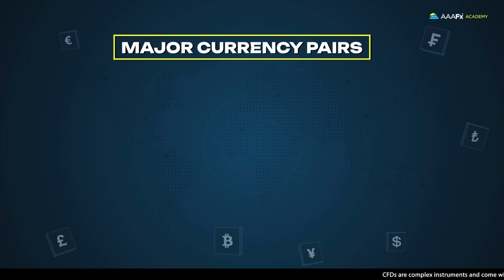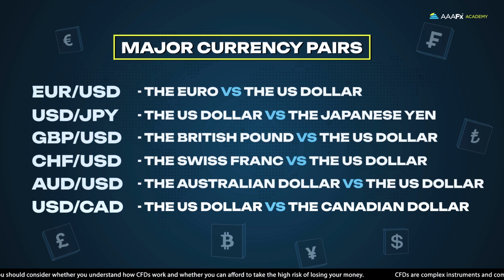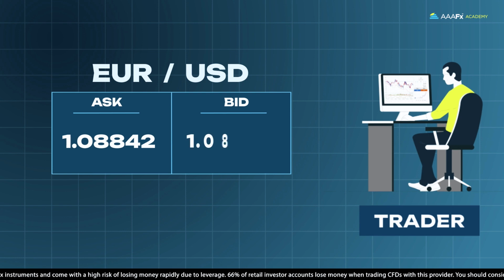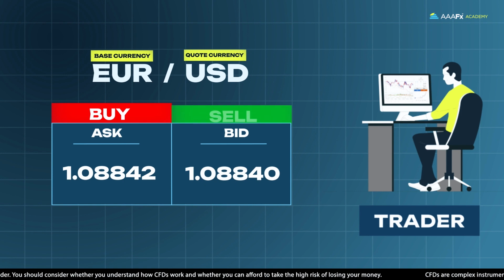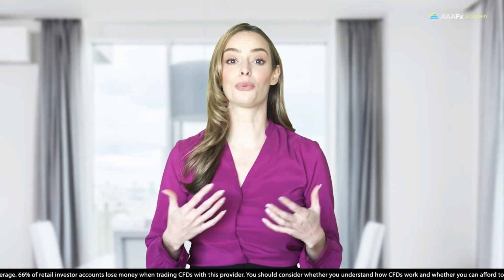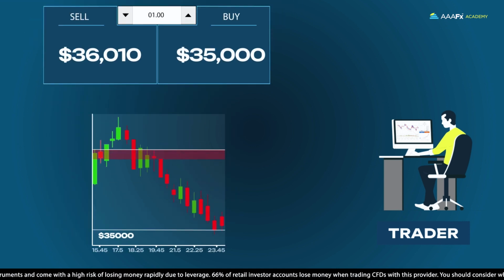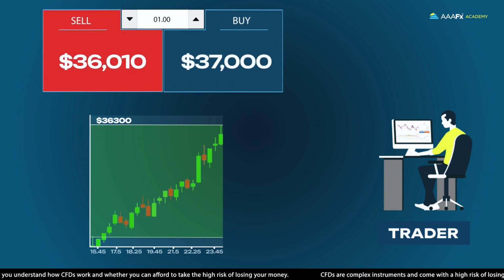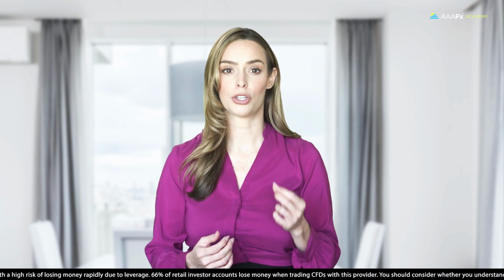Lesson 4 | CFD Instruments | AAAFx Academy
Do you know what makes certain currency pairs more popular and lucrative than others? How do economic indicators and geopolitical events influence currency values? Have you ever wondered why the Euro versus the U.S. dollar pair is often referred to as the King of Currency Pairs? Well…  you will find answers to all these questions in this tutorial.

This video delves into an exciting topic- CFD Instruments. It will cover everything from currency pairs to CFDs for stocks, stock indices, commodities, and cryptocurrencies.
Do not miss it - watch now.

00:00 - 00:48: Introduction
00:49 - 01:43: Forex Currency Pairs
01:44 - 02:02: Types of currency pairs
02:03 - 04:27: Major Currency Pair
04:28 - 05:12: Minor Currency Pair
05:13 - 06:12: Exotic Currency Pair
06:13 - 07:06: Shares CFDs
07:07 - 08:07: Stock Indices
08:08 - 10:15: Commodities
10:16 - 11:56: Cryptocurrencies
11:57 - 12:22: Conclusion